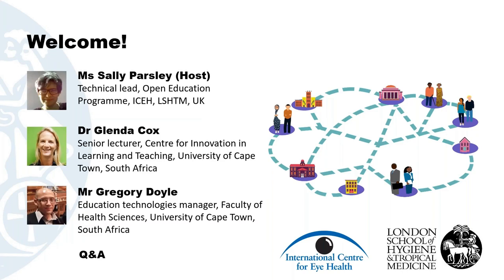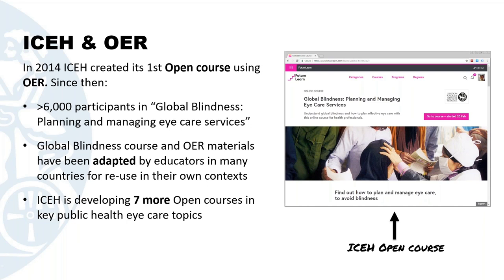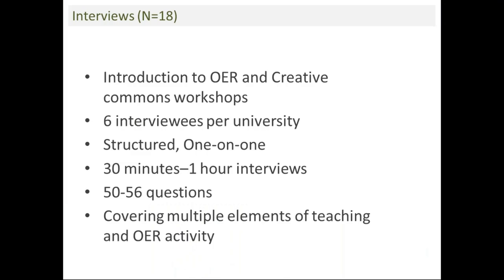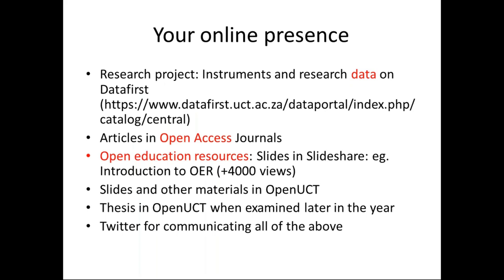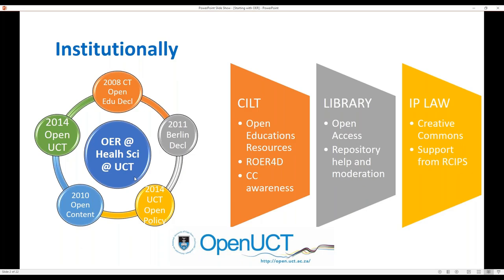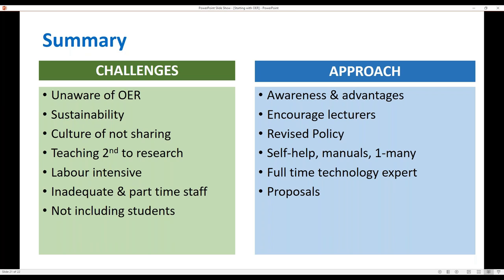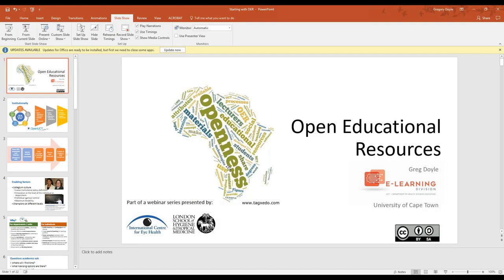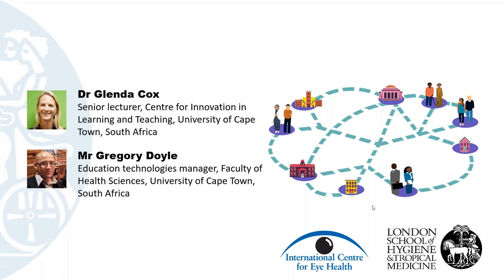Creating and sharing your own OER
Final webinar in our 2017 Open Education series exploring how eye health educators can use digital communication technologies to innovate and improve teaching practice and address some of big challenges facing global eye care training.

We are delighted to welcome two OER experts from the University of Cape Town, South Africa - Dr Glenda Cox and Mr Gregory Doyle - to present on the practicalities of using Open Educational Resources. What are the reasons we, as eye health educators, do or don’t use OER in our practice and – once we decide to use them - how can we get started?  What are the key things we need to know, and skills we should develop?

Download the PPTs and transcript and find out more about ICEH's Open Education progamme